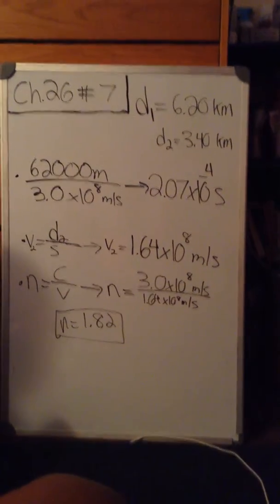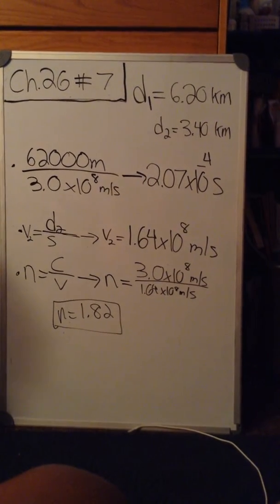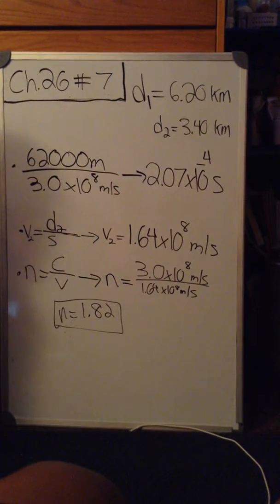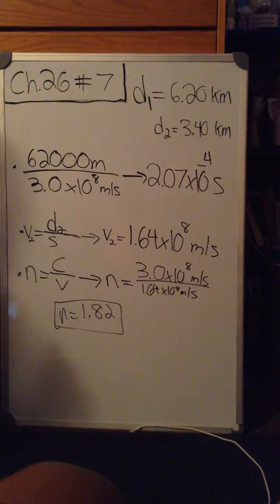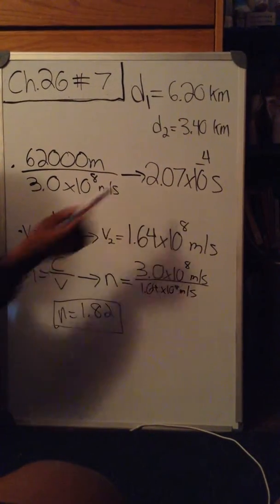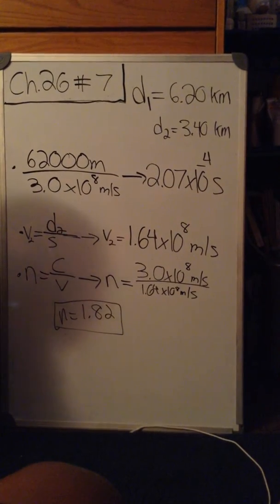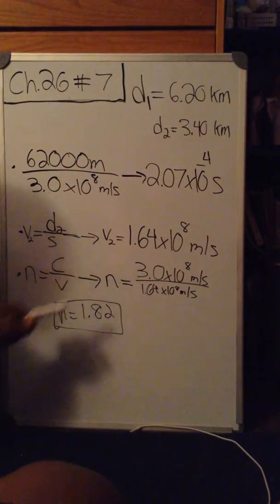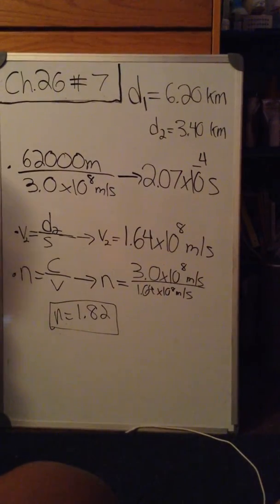Jarrett James Extra Credit Videos - Chapter 26 #7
In a certain time, light travels 6.20 km in a vacuum. During the same time, light travels only 3.40 km in a liquid. What is the refractive index of the liquid?